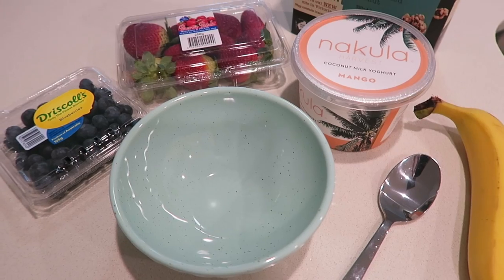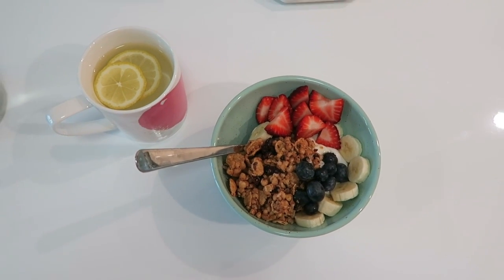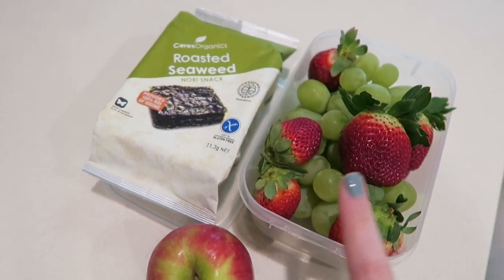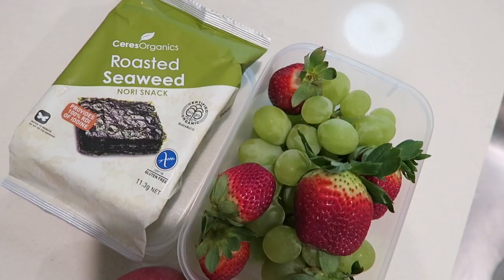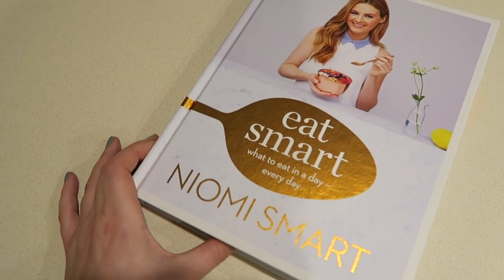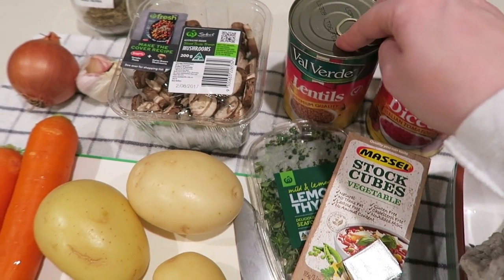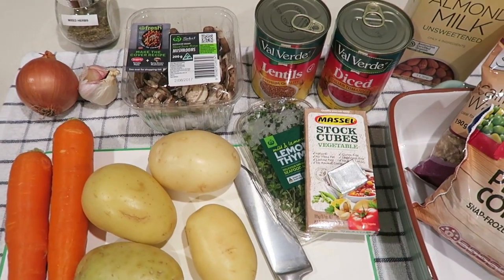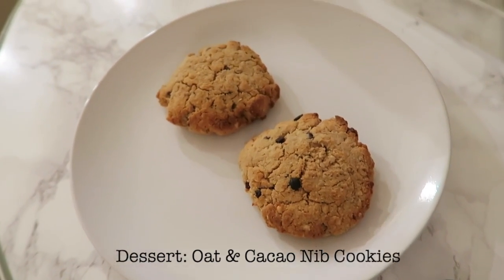What I Eat In A Day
Here is a look into what i ate today!